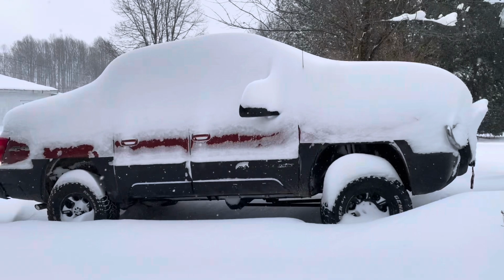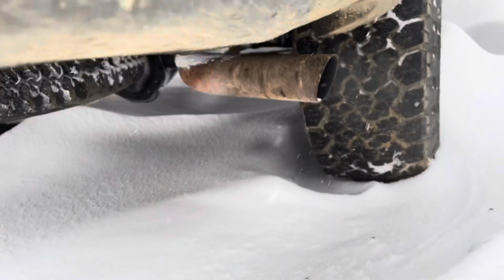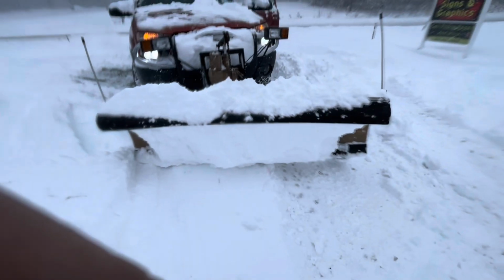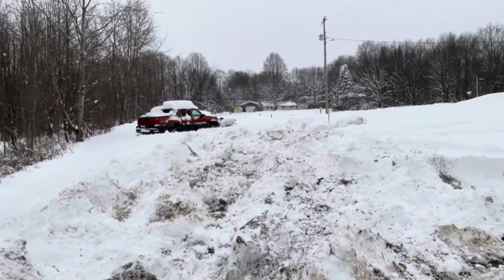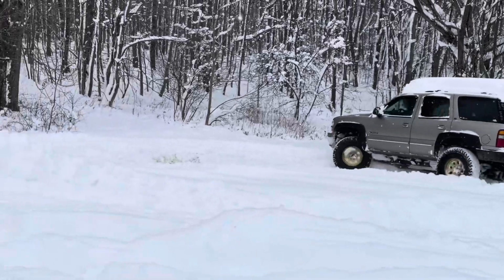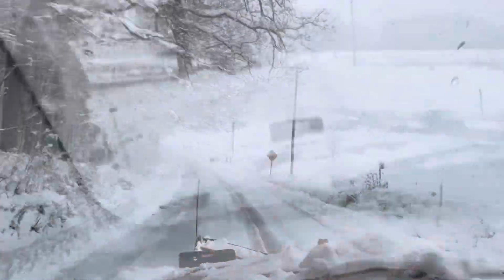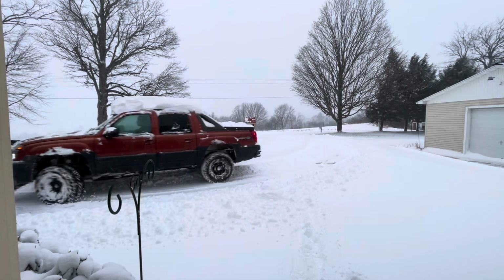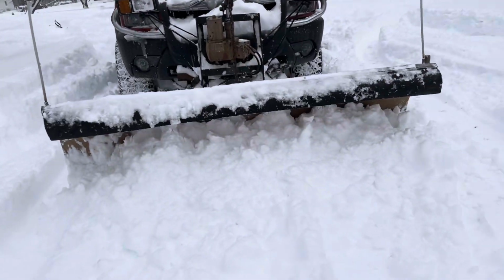2025 Huge Winter Snow Storm Snowing Plowing 5 FEET ✅ With An old 2500 Big Block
Avalanche 2500 with the 8.1 💪 and 1992 western plow 🥇